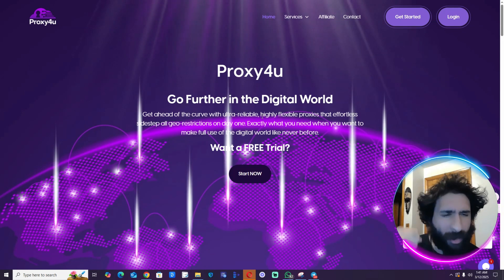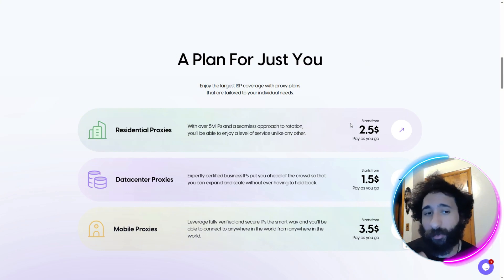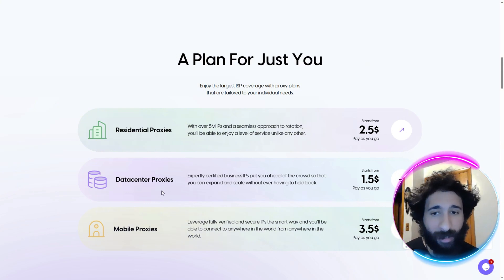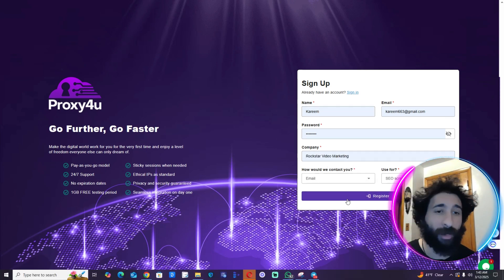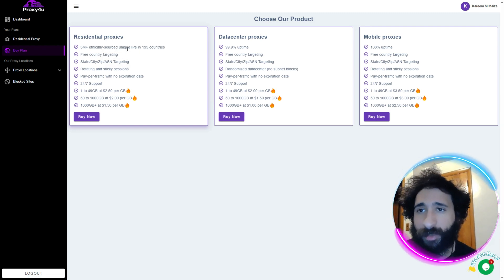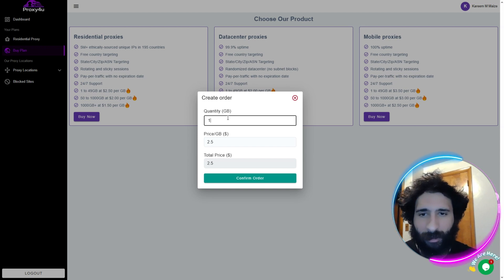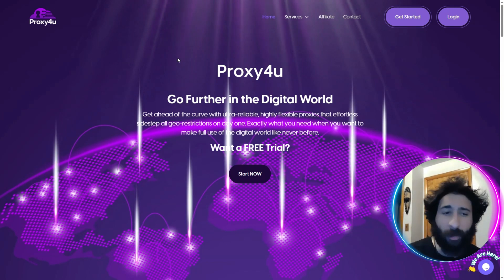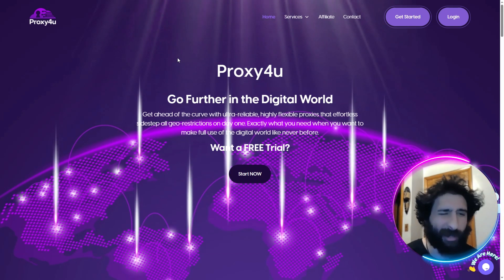Proxy4U Tutorial : How to Buy Residential Proxy Step by Step!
🌟 Looking for the Best Mobile Proxies service for 2025? 🌐 In this Proxy4U Tutorial, we break down everything you need to know about the ultimate proxy solution! From bypassing geo-blocking restrictions to optimizing bandwidth, Proxy4U offers residential, data center, and mobile proxies tailored to your needs. Whether you're a traveler, a business, or just someone looking for unrestricted browsing, Proxy4U has you covered. 🚀

In this video, we explore what proxies are, how they differ from VPNs, and why Proxy4U is the smart choice for seamless online experiences. With millions of IPs, rotating proxies, and flexible pay-as-you-go plans, Proxy4U ensures top-notch privacy, security, and performance. 💻📱 Plus, no hidden fees, expert scraping tools, and IP whitelisting make it even better! Find out how Proxy4U stacks up against competitors like Mars proxies and why it's the #1 choice for 2025. 🔥

💡 Key features of Proxy4U:
✅ Residential, data center, and mobile proxy options
✅ Rotating IPs for anonymity and enhanced security
✅ Affordable pricing starting at just $2.50
✅ Perfect for travelers, businesses, and advanced users
✅ Trusted by users worldwide

Ready to unlock the Internet's full potential? Don't let geo-restrictions or bandwidth caps hold you back, Proxy4U is your gateway to the web! 🌐 Watch the full Best Mobile Proxies : Why You Need Proxies? 🌟 to learn more and discover the best solution for your online needs.

Have questions? Drop them in the comments, and let’s chat! ✨

CHAPTERS:
00:00 - Intro
00:42 - Benefits of Using a Proxy
01:05 - Types of Proxies Explained
02:00 - How to Purchase a Residential Proxy
04:06 - Conclusion